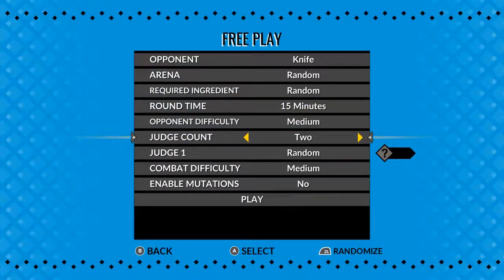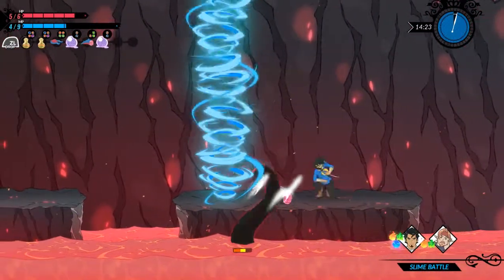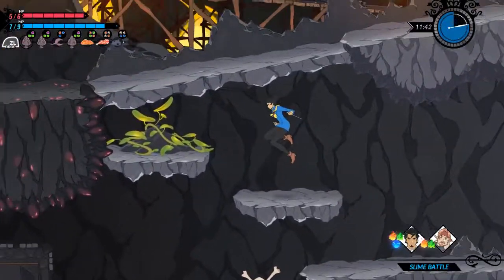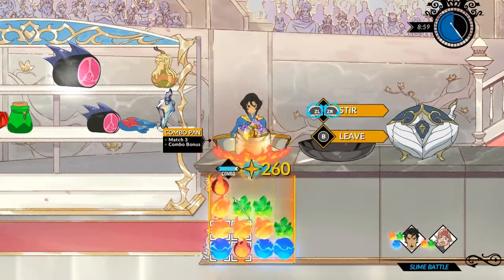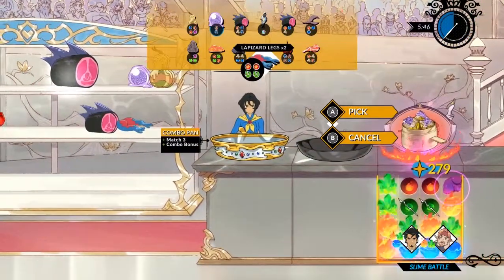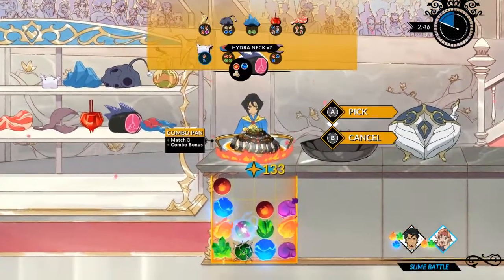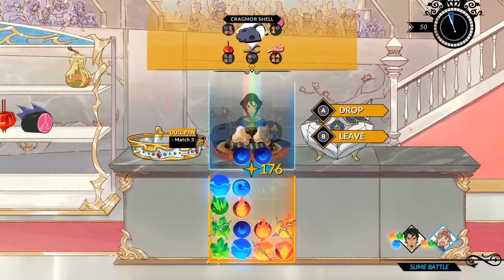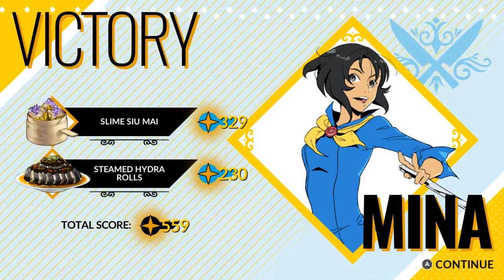Step It Up! | BATTLE CHEF BRIGADE | 09/23/18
Battle Chef Brigade is an amazing game that's one part hunting adventure, one part Match 3 madness, and many parts of fun and challenge! Will our dishes stand out against our opponent's or will we fail to dazzle our judges?